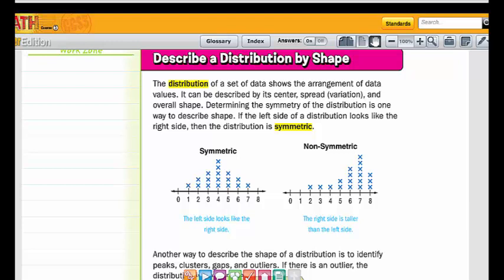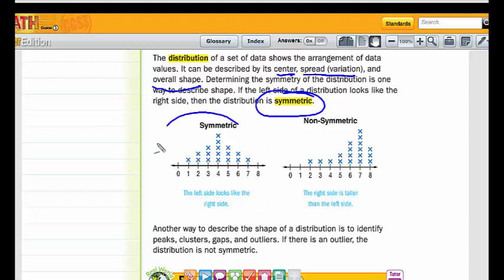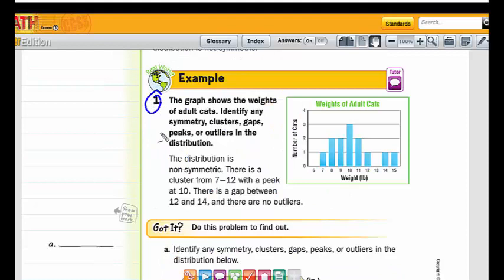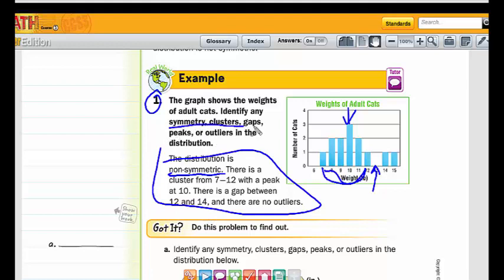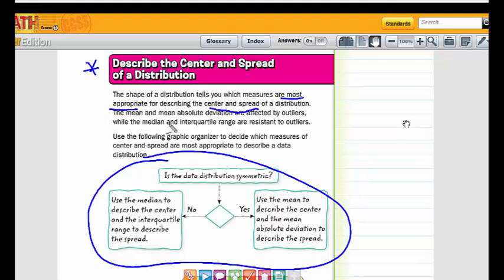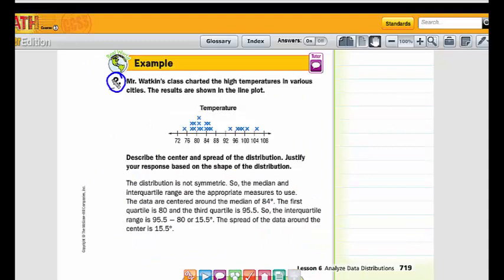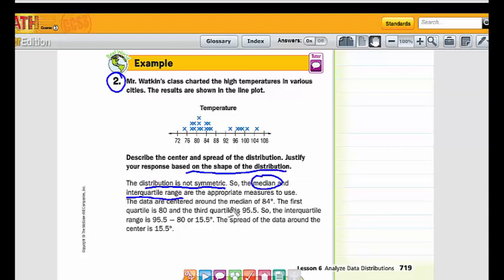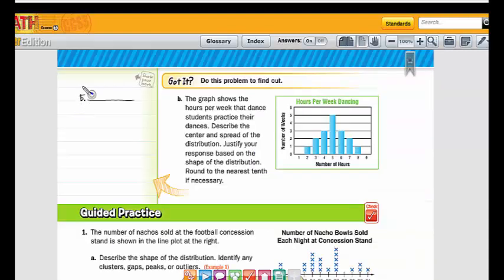9 6a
Description